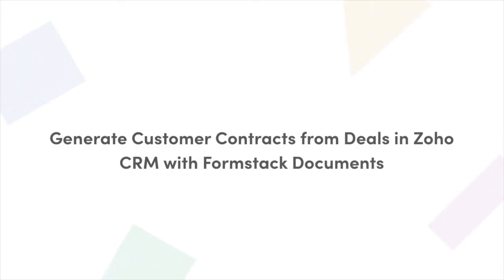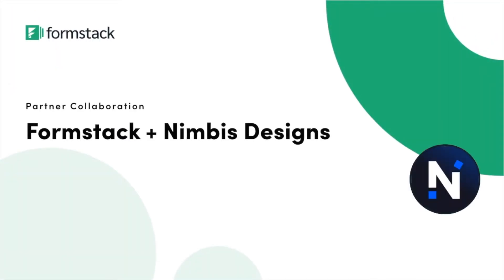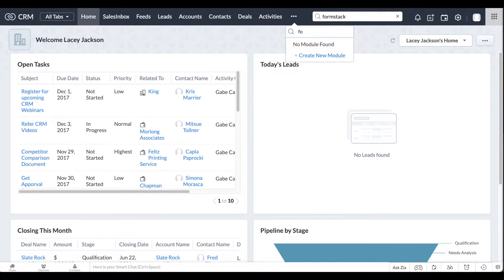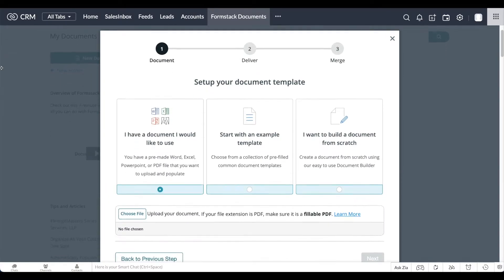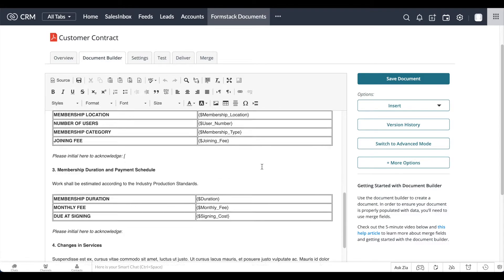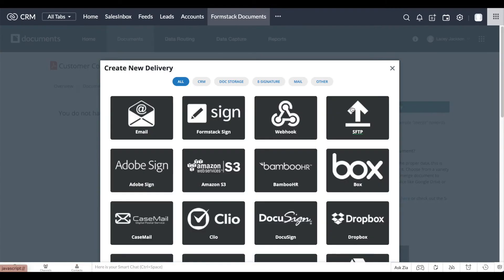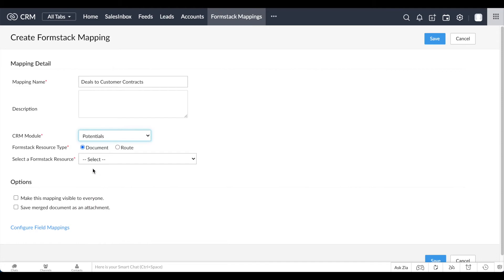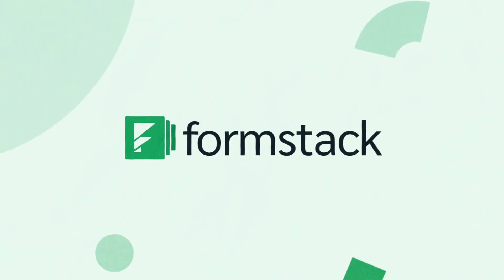Contract Generator from Deals in Zoho CRM + Formstack Documents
Learn how to automatically generate customer contracts from the Deals Module in your Zoho CRM account with Formstack Documents.